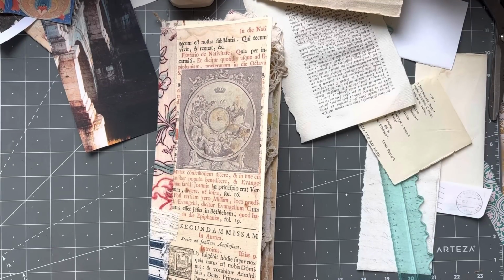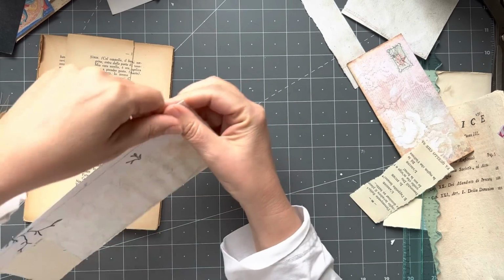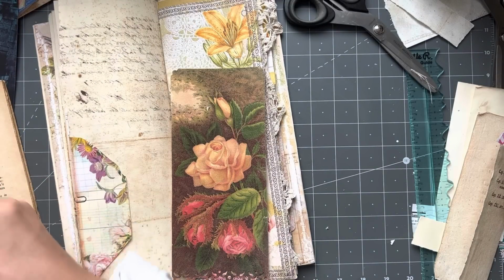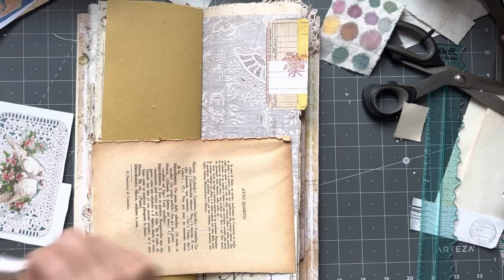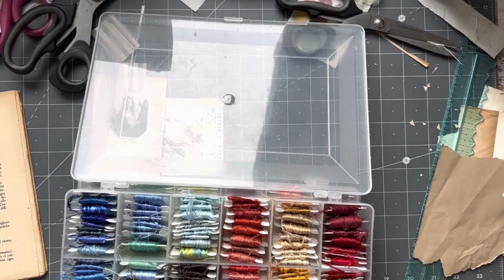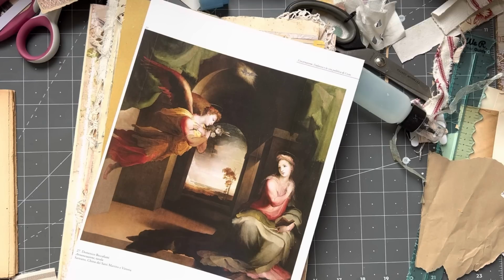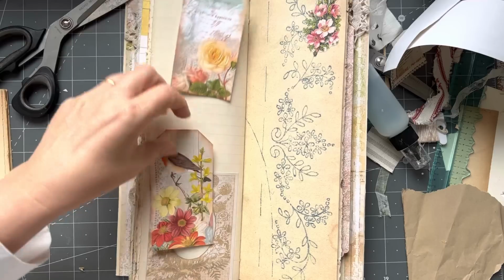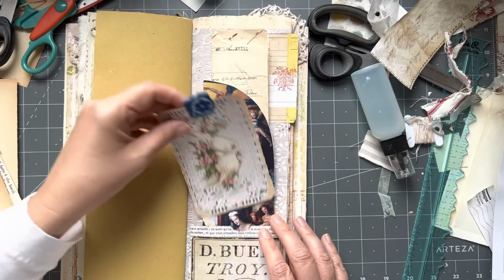TUTORIAL HOW TO | Antique document journal | making ephemra for the document journal Part 9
Here is PART 9 of my new series making 2 lovely tall document journals from file folders. I will go through the whole process from start to finish including working on the pages.

If you don't have real antiques document pages you could follow along using aged printed documents.

LARGE EPHEMERA PACK